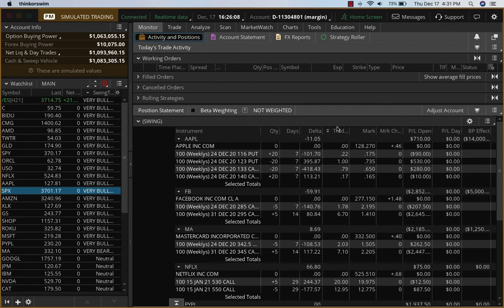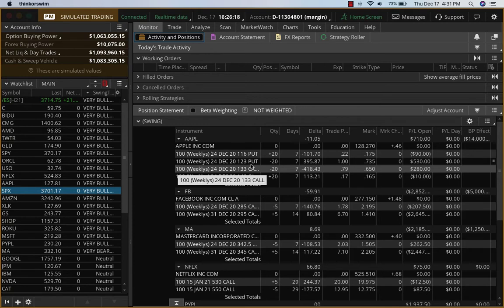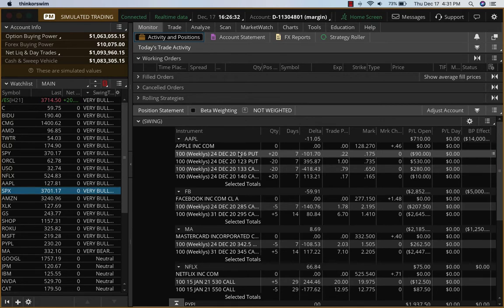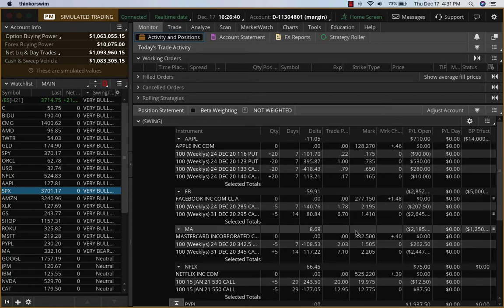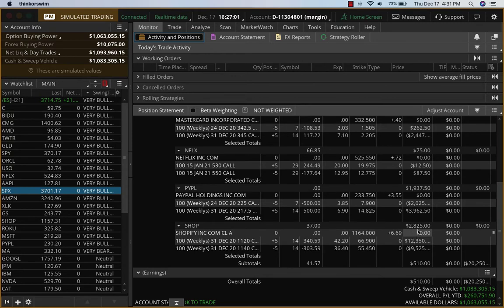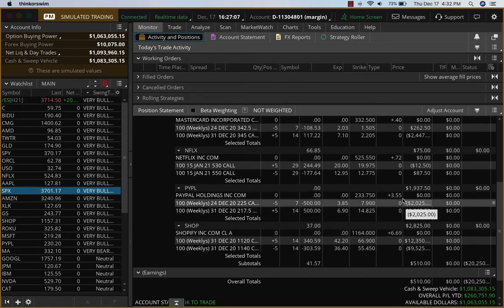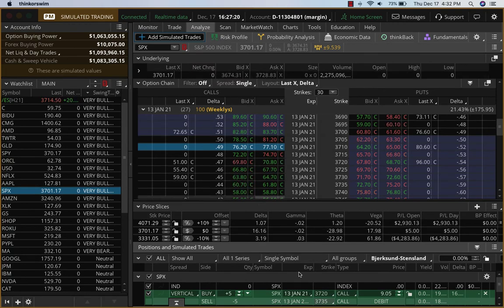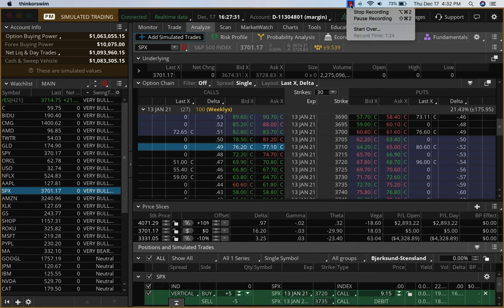SPX Stock Analysis: Expert Trading Tips & Tools from OptionTiger | Learn Options Trading from Hari